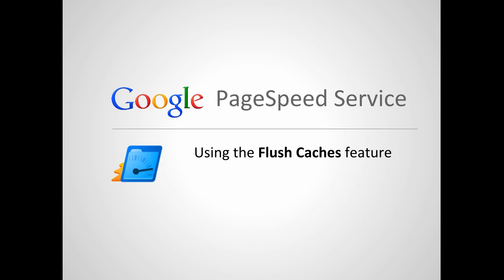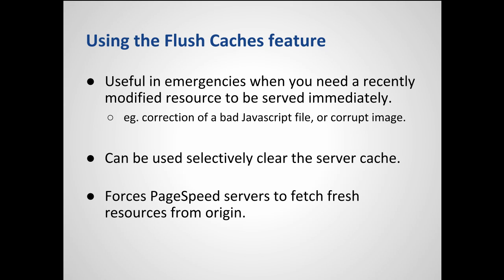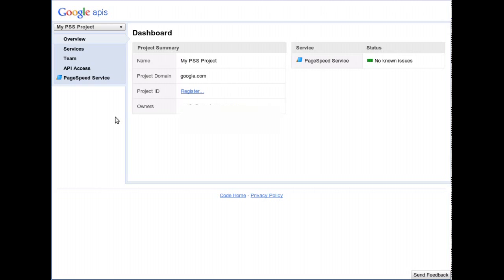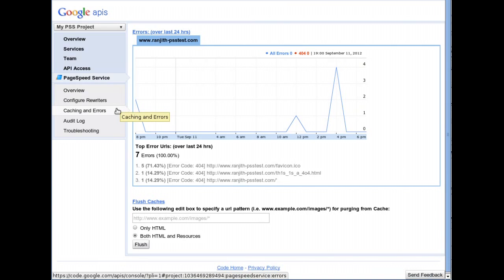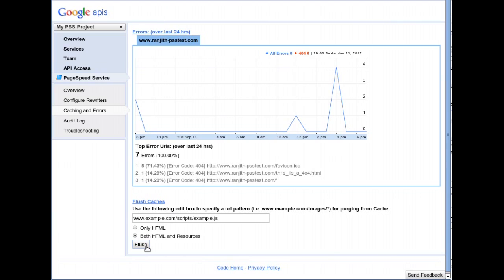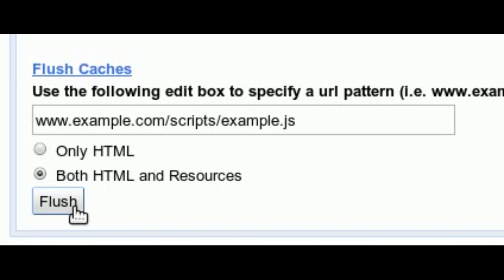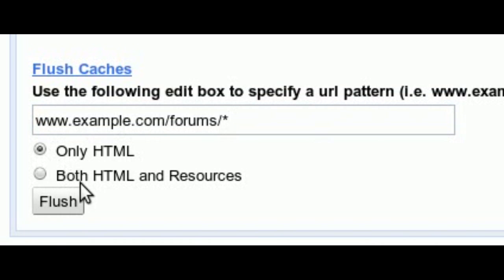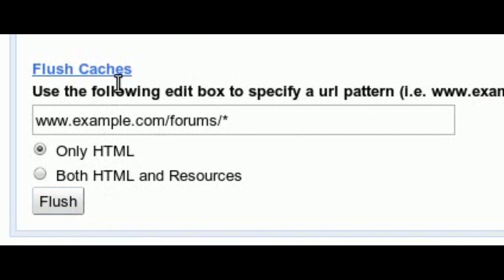Flush Cache feature on PageSpeed Service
How to use the Flush Cache feature on PageSpeed Service to selective clear cached files on PageSpeed servers. This is useful if you have updated a resource on your site and need the newer content to be visible as soon as possible, before its normal cache lifetime.